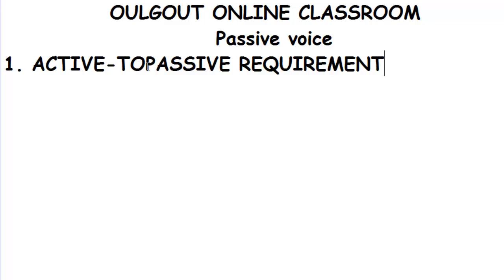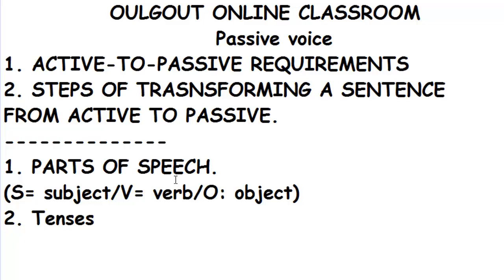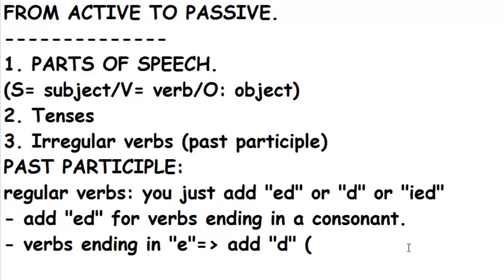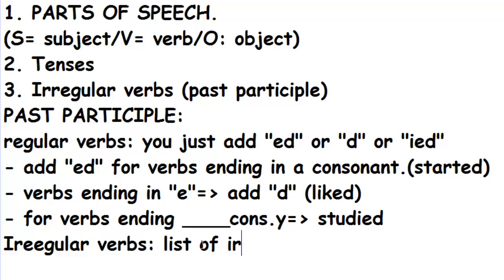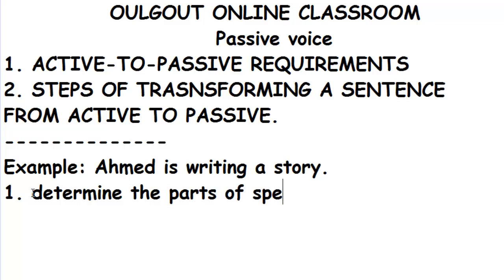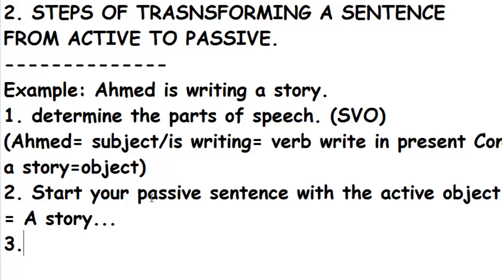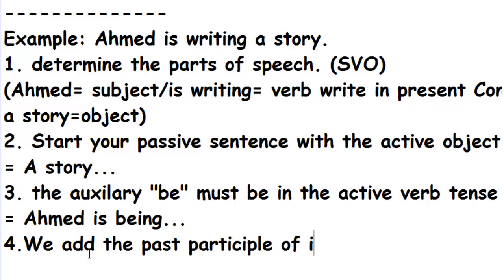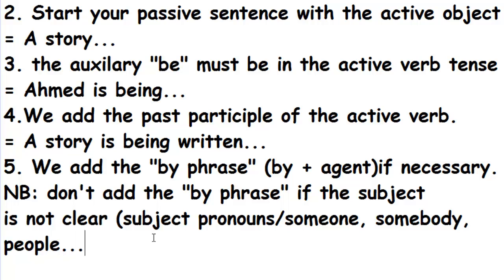Active to passive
OULGOUT ONLINE CLASSROOM